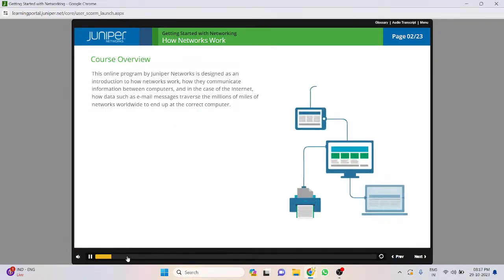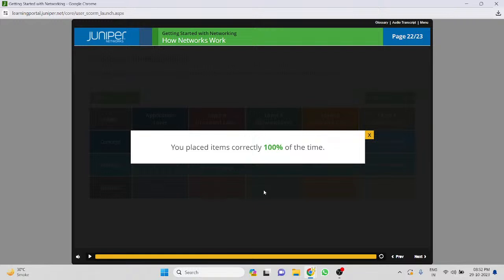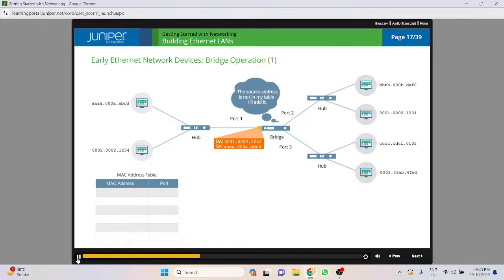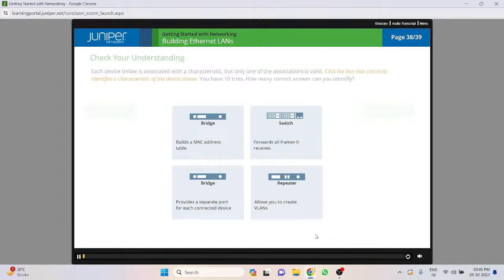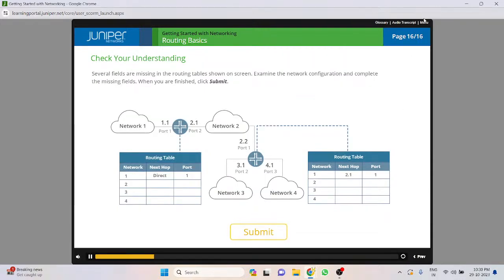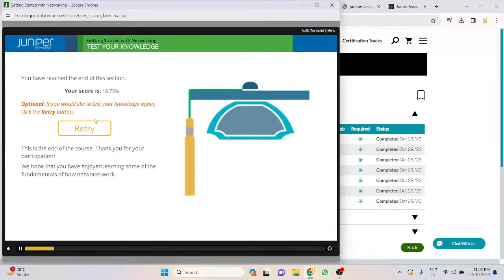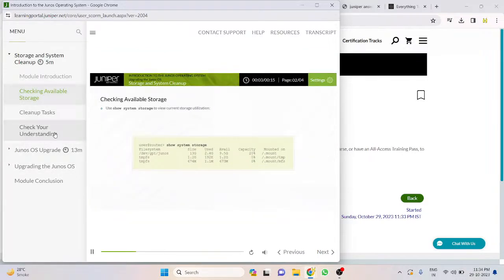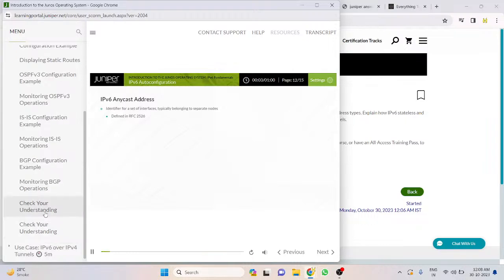private juniper completion